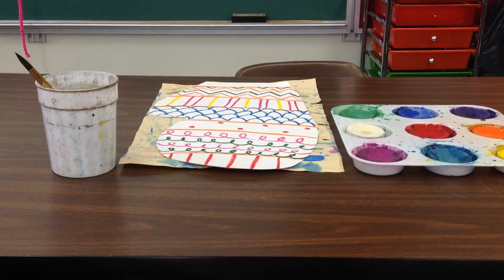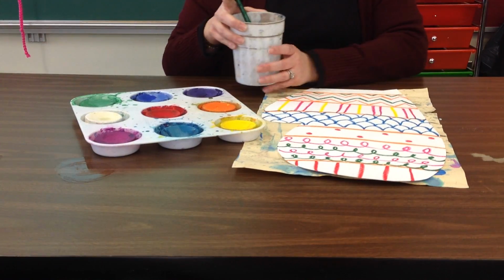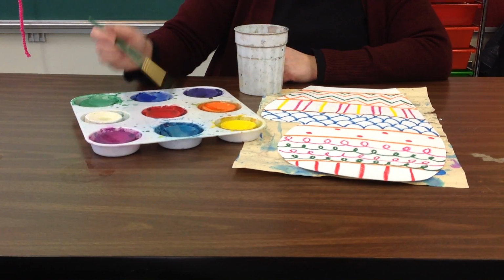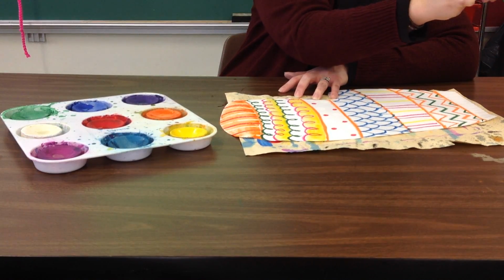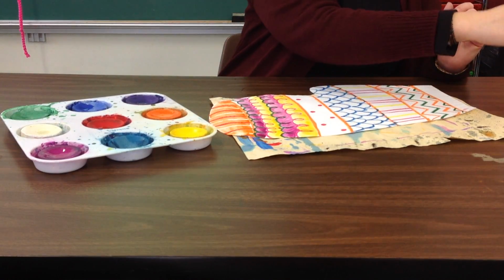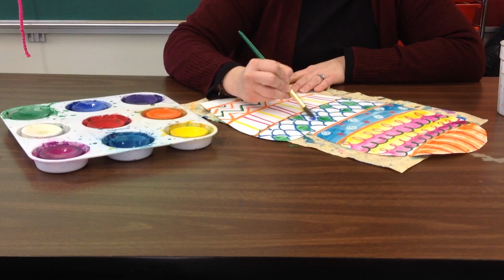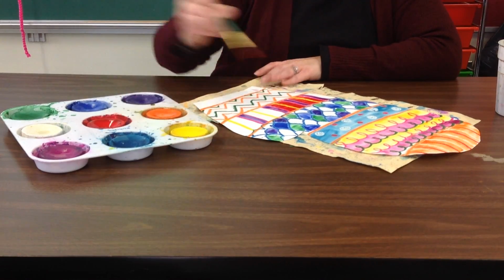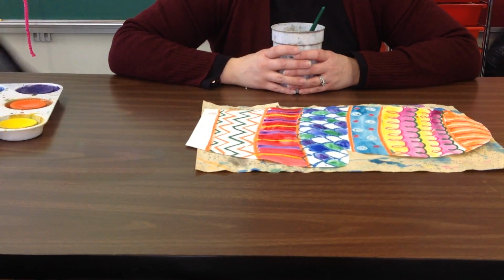Winter mitten painting